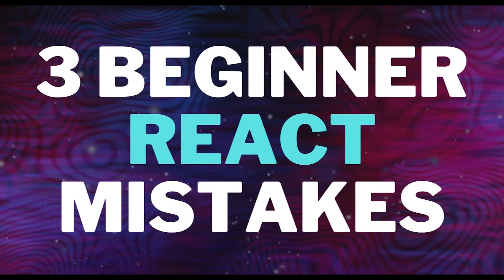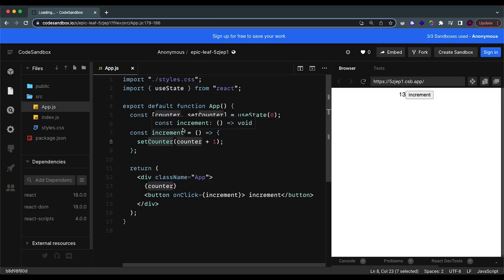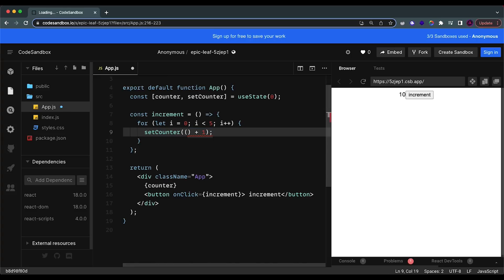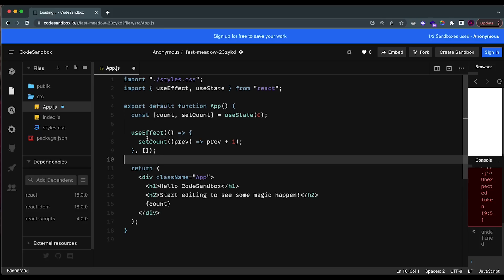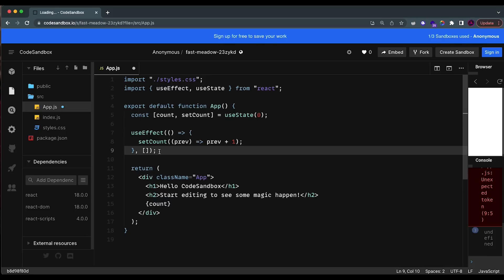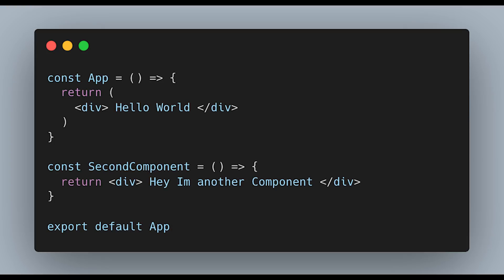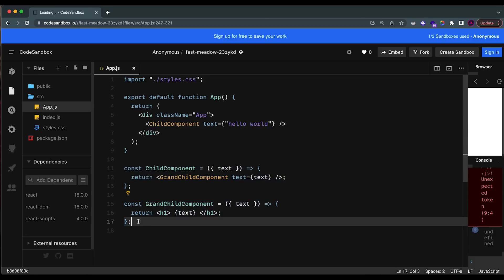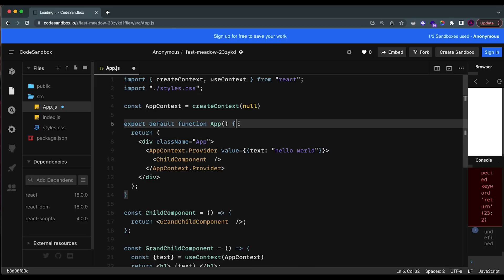Beginner React Mistakes You Should Avoid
In this video I will be going over some beginner reactjs mistakes I believe you should avoid committing.

TimeStamps

00:00 | Intro
01:09 |  Correctly mutating states
06:16 |  Maximizing the potential of UseEffect
10:45 |  Using Ternary Operators
11:31 |  Multiple components in a file
12:16 |  Prop Drilling